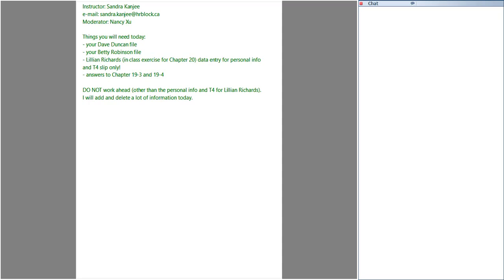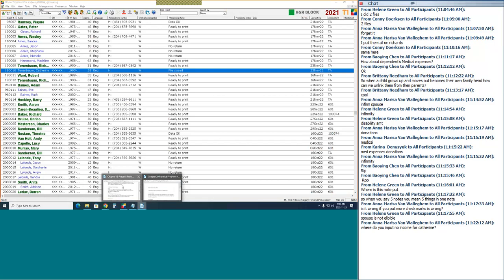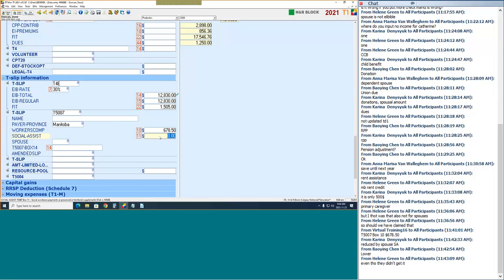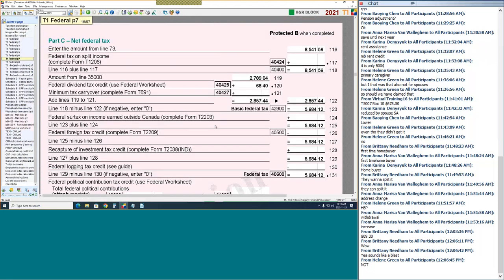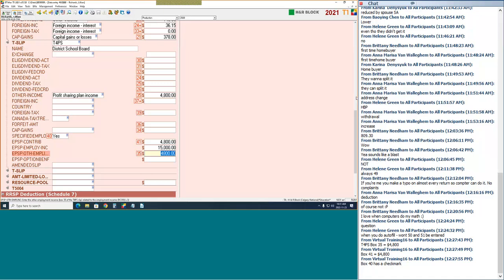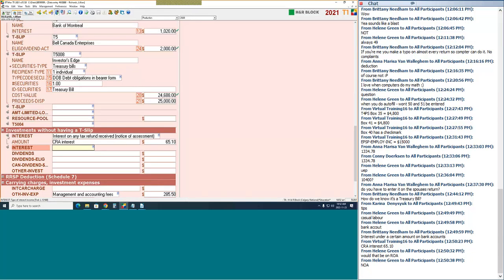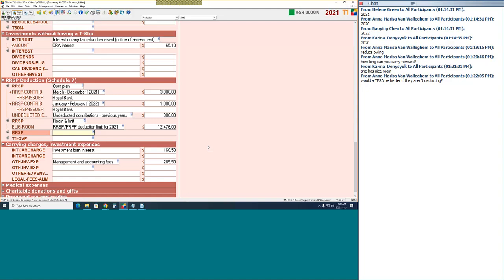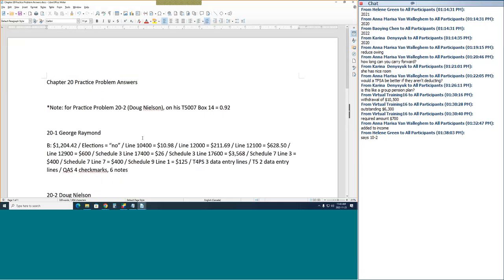Fundamentals of Income Tax 2022 - Online Classroom Chapter 19